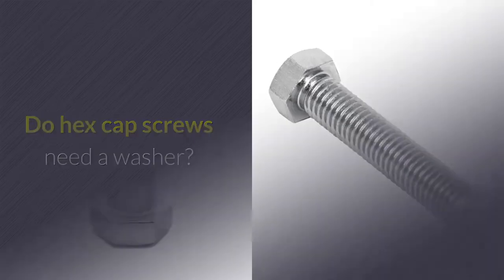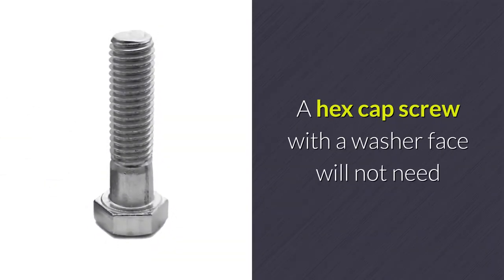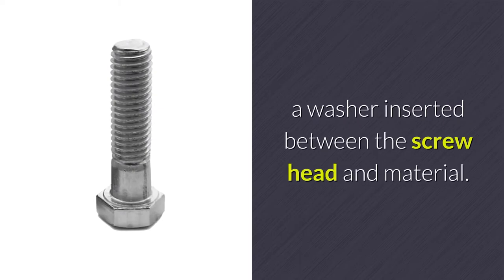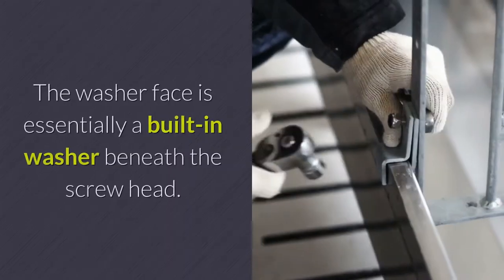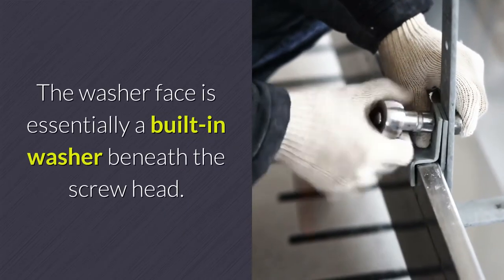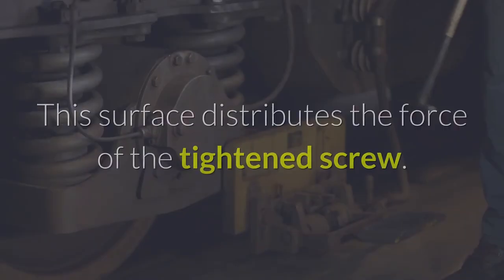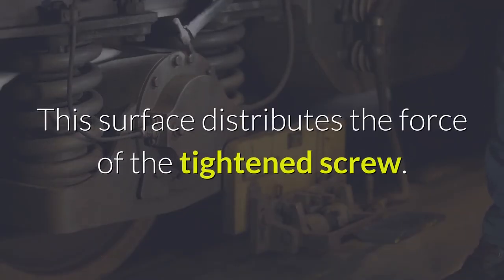Do Hex Cap Screws Need A Washer